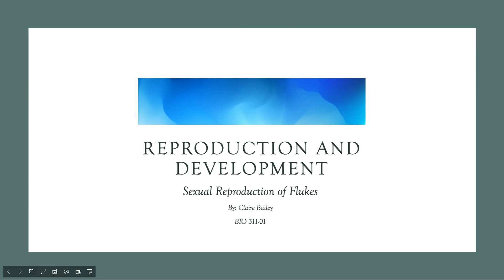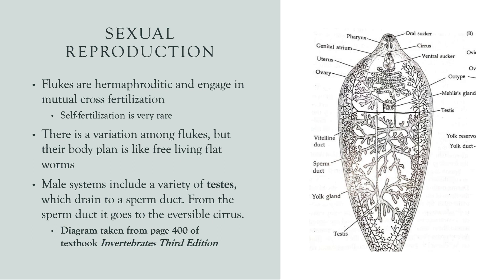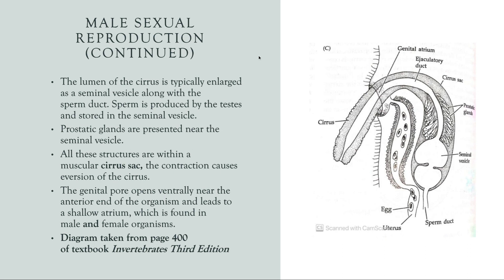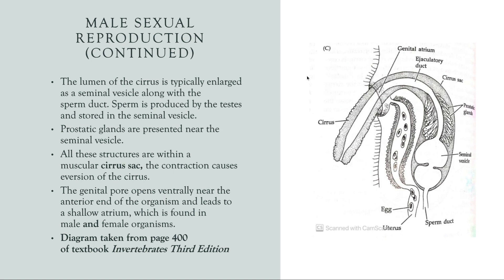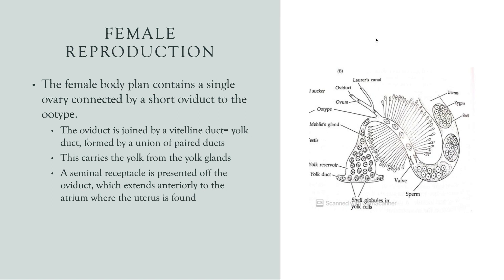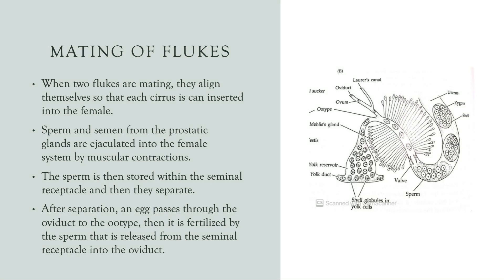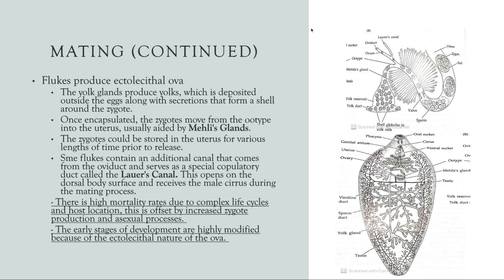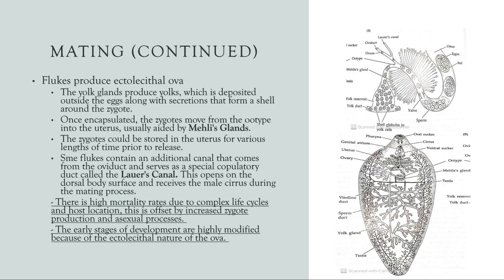Sexual Reproduction of Flukes